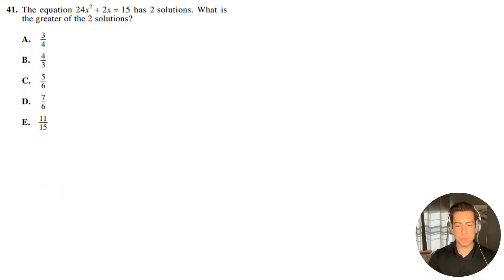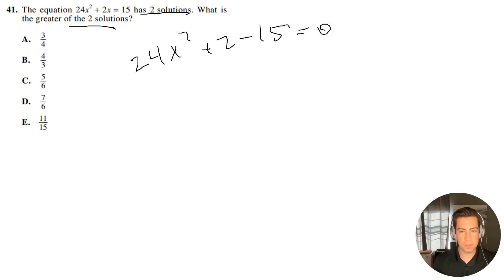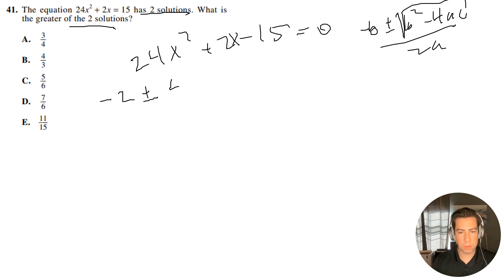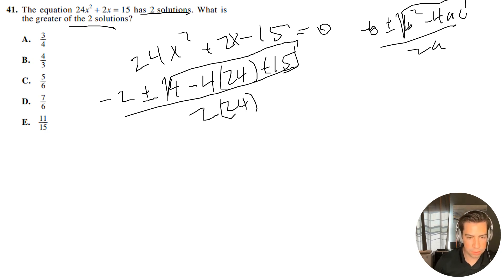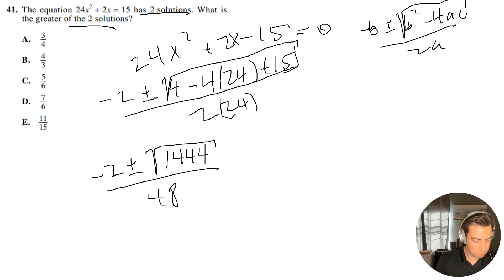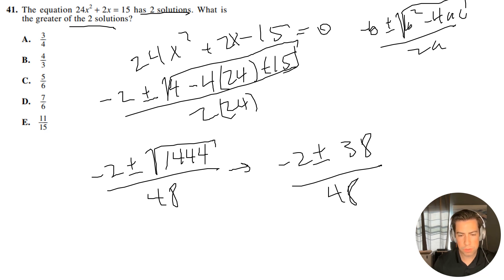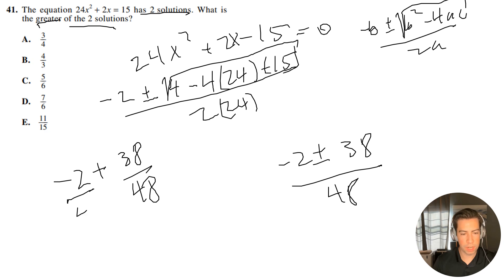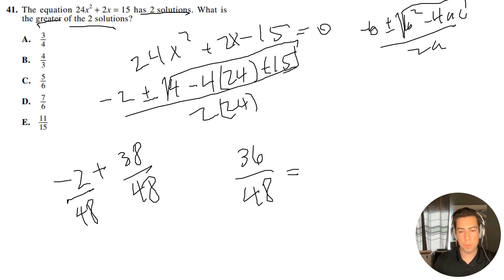Official ACT Practice Exam Math Question #41 FULL EXPLANATION!